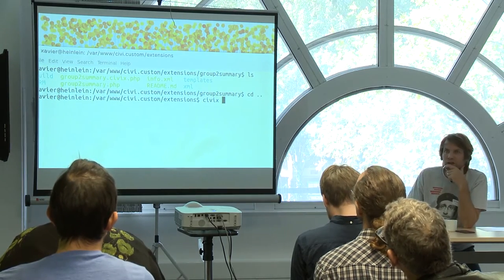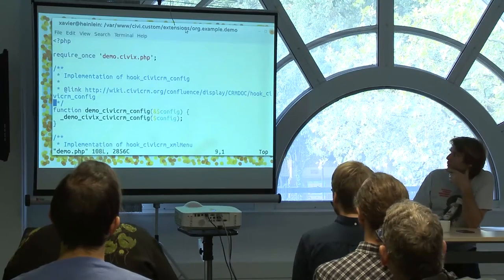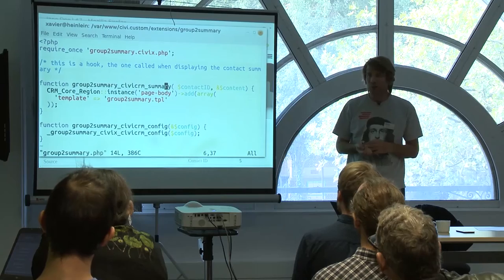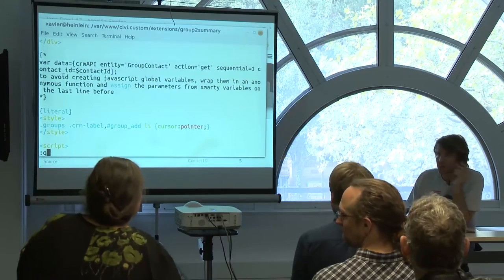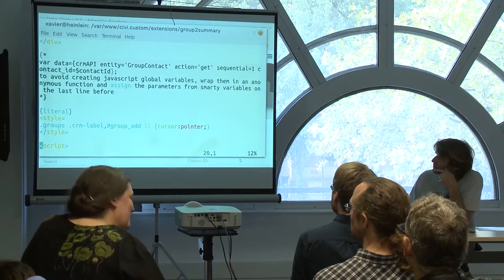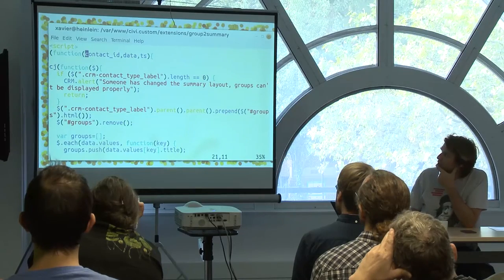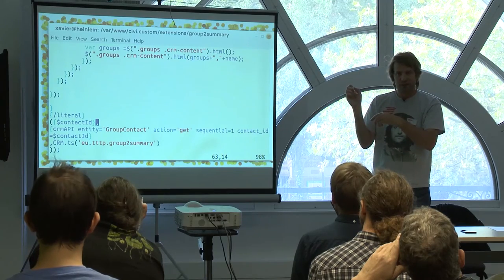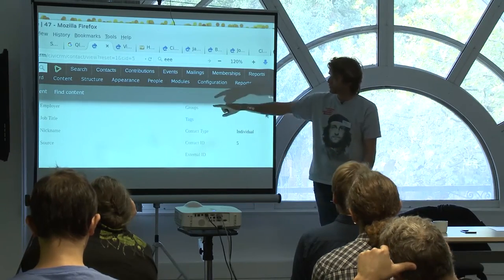Creating Your First CiviCRM Extension (Part 1)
Speaker: Xavier Dutoit - Tech to the People

(This in-depth session covers 2 session slots.)

If you want to get beyond the GUI and start coding, you need to know about extensions.  This practical session will take you through all the steps to create your first extension.